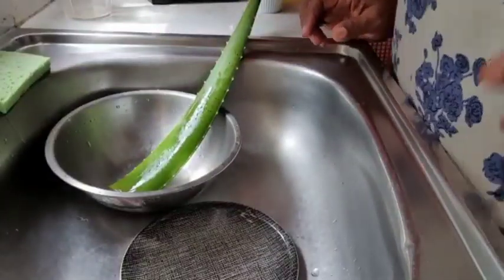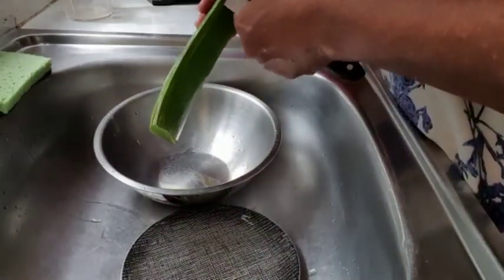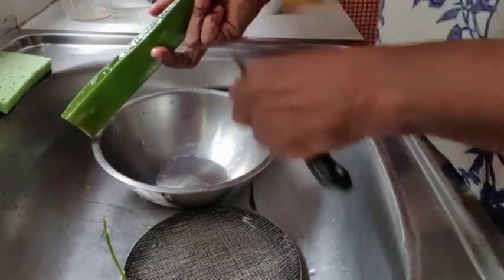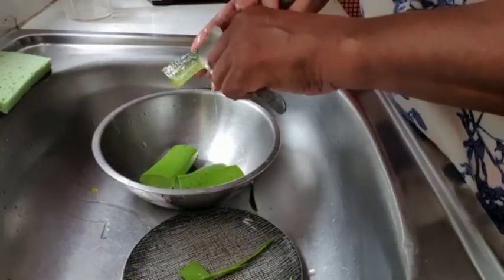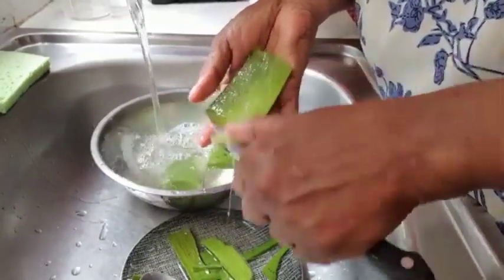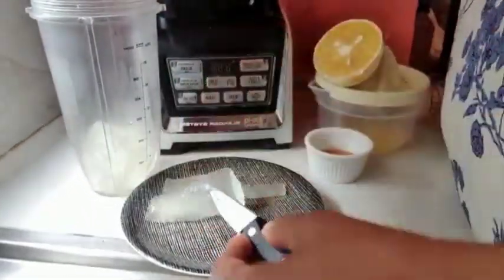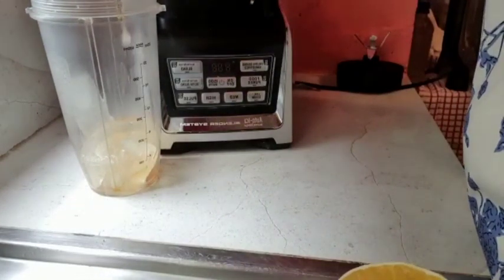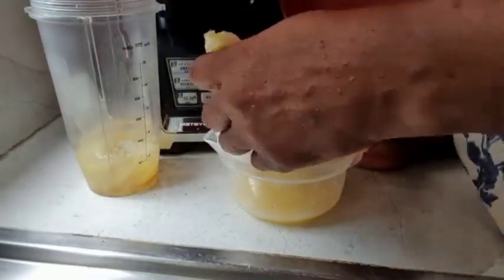HEALTHY MORNING ALOE DRINK 🍸 😋